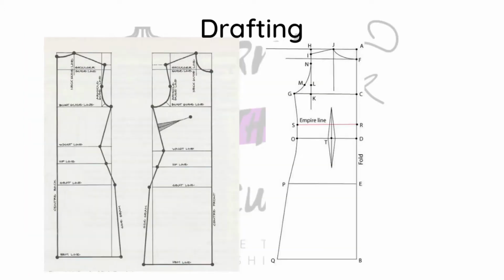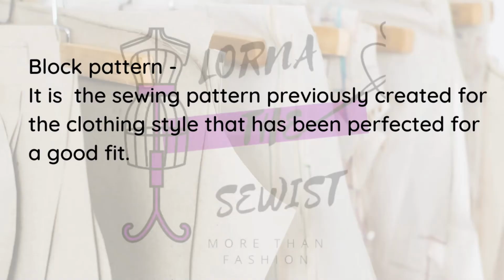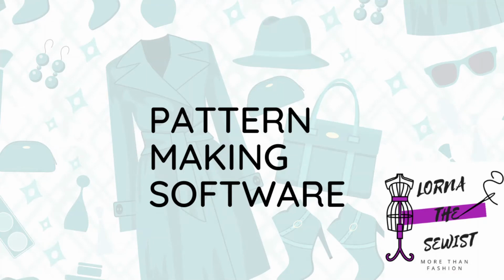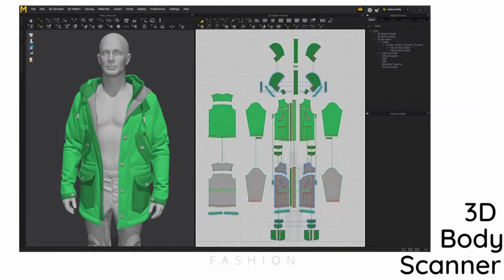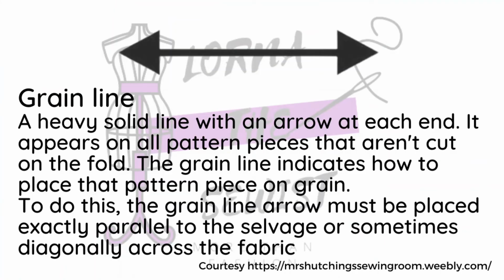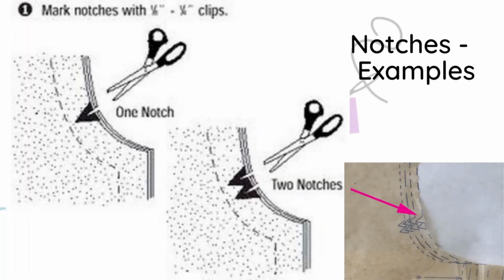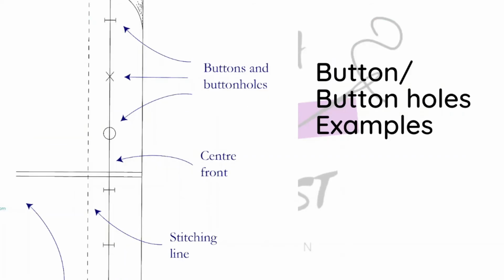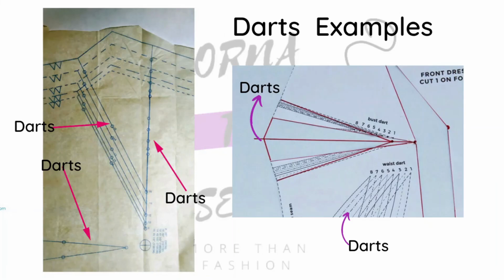SEWING PATTERNS | THINGS YOU SHOULD KNOW IF YOU SEW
Sewing patterns are an essential part of the sewing process yet many amateur sewists and those who want to sew professionally dont understand the basics of  how they are made or the symbols on them and what they mean.
This video is all about demystify sewing patterns and hopefully helping people who sew professionally or as a hobby understand them and use them correctly.

TIMESTAMPS
0:00 intro
0:43 Overview
1:27 Fashion Patterns
1:47 Drafting
3:30 Flat Paper Patterns
5:27 Draping
5:56 Pattern making Software [CAD]
6:35 3D Body Scanner
7:28 Basic Pattern Blocks
8:47 What Symbols On Fashion Patterns Mean
13:52 Conclusion

MPESA: Till [Buy Goods] 5579414 [MIA MARA CREATIONS]

Camera Canon Rebel T5 with 18-55mm lens

Editing with AVS video editor and WIndows Video Editor